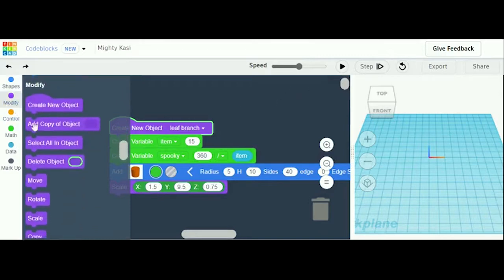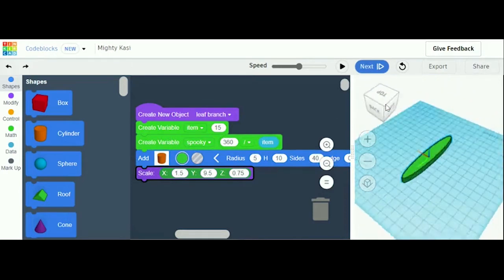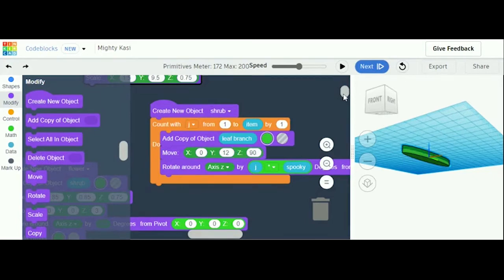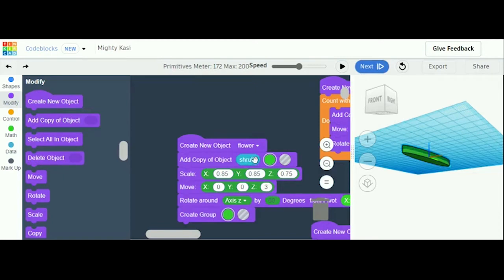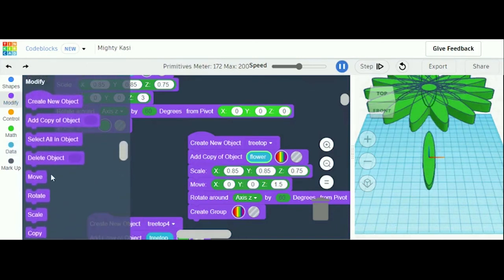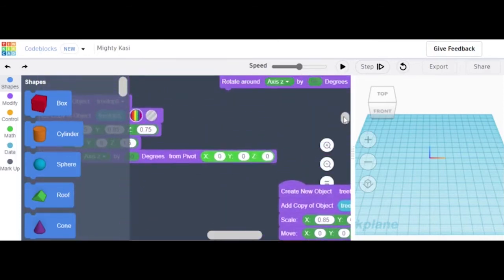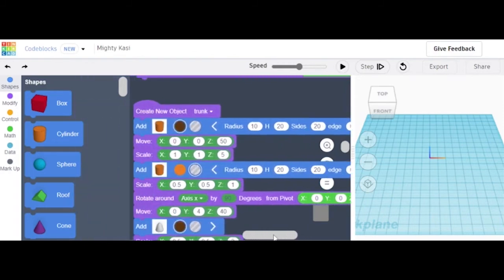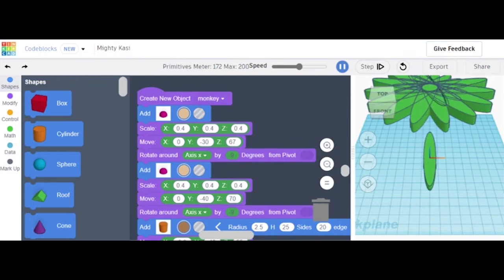Tinkercad Codeblocks - How to Code Monkey in a Tree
This is a video created by Sami, a Haine Middle Cyber School student, teaching you how to code a "Monkey in a Tree" using Tinkercad Codeblocks. It was recorded using FlipGrid's screen record.